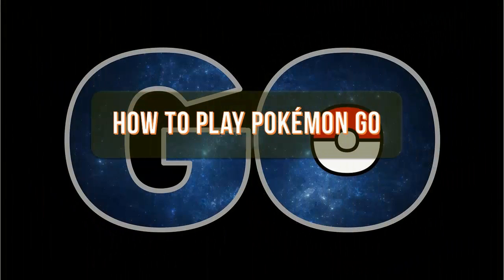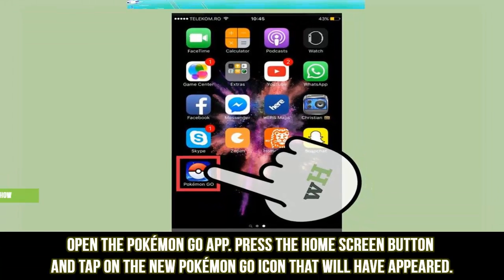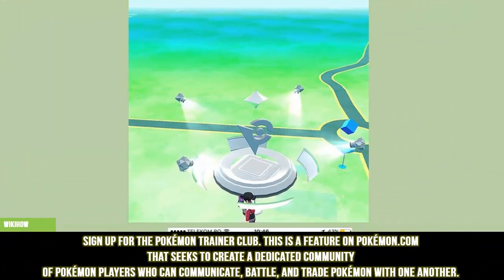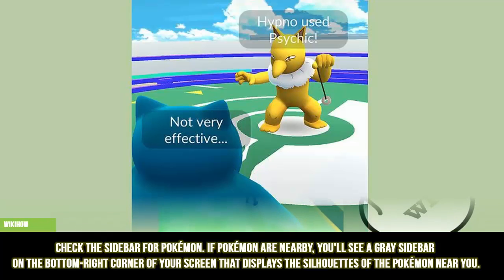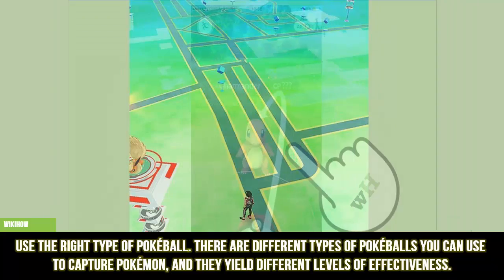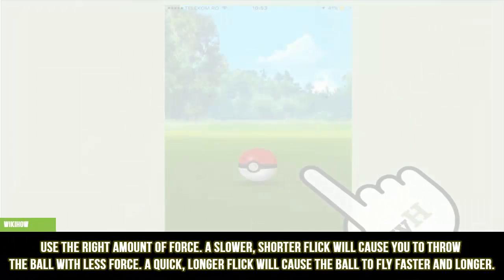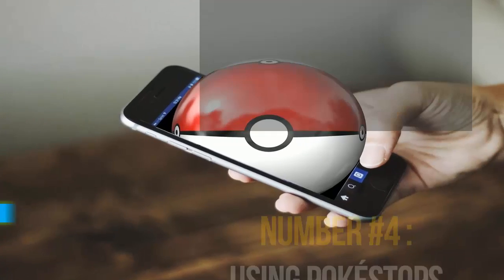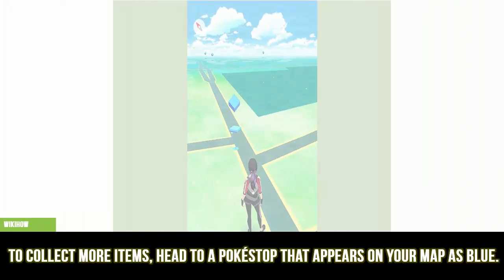How to Play Pokémon GO | HowToTips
How to Play Pokémon GO

I want to give special thanks to Trainer Tips  for releasing HOW TO PLAY POKÉMON GO.

Pokémon Go: everything you need to know in 9 minutes
Top 10 Magic Trick - Funny videos 2016 [POKEMON GO]
WHAT SHOULD I BUY WITH MY COINS IN POKÉMON GO?
The Complete Beginners Guide To Pokemon Go (Everything To Know)
POKEMON GO!
How To Catch Pokemon in Pokemon GO! How To Find and Catch Pokemon in Pokemon GO
FARMING POKÉMON USING LURE MODULES IN POKÉMON GO
UPDATES COMING TO POKÉMON GO? TRADING, NEW ITEMS, BUDDY POKÉMON
Pokemon GO Episode #1 - CATCHING POKEMON!
BEST RARE OUT 10KM EGG! (Pokemon Go)
Pokemon GO In REAL LIFE
USE INCENSE IN REMOTE AREAS FOR RARER POKÉMON SPAWNS
THE BEST POKÉMON NEST MAP FOR POKÉMON GO
HOW TO DEFEND AND HOLD GYMS IN POKÉMON GO
CAPTURANDO POKEMON! Pokemon GO - [LuzuGames]
HOW FAR AWAY ARE NEARBY POKÉMON?
Pokemon GO: 10 Things To Know When Starting a New Game
How to install & play Pokemon Go game in India? (Hindi)
HOW TO GAIN XP FAST IN POKÉMON GO
Creative Ways People Are Cheating In Pokemon Go
Awesome Life
JohnnyCanal
GloomGames
John Glasscock
MoreAliA
Jelly
Shutter Authority
luzugames
gameranx
GizBot
Looper

Take a look at Trainer Tips  stats and you'll understand why I am a fan.

Video Title: HOW TO PLAY POKÉMON GO
Username: Trainer Tips
Views: 9,189,143 views